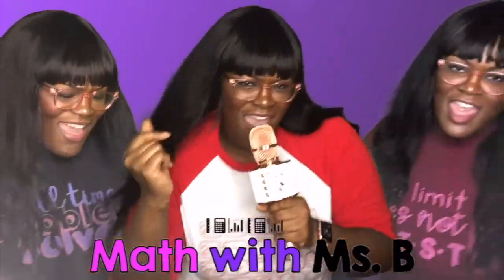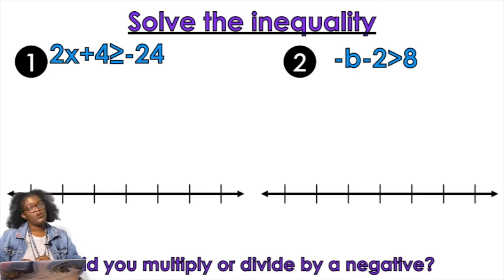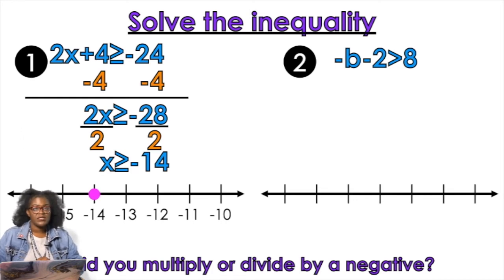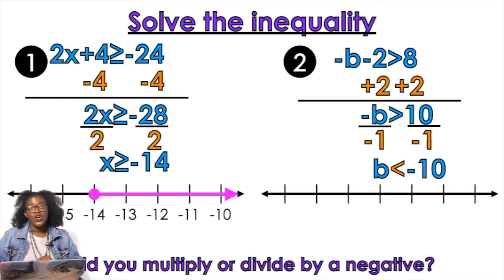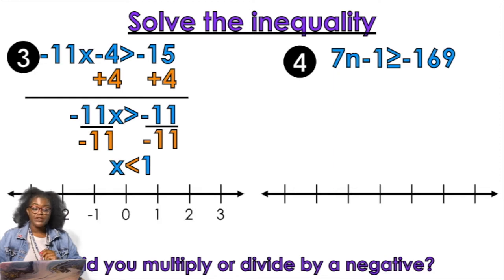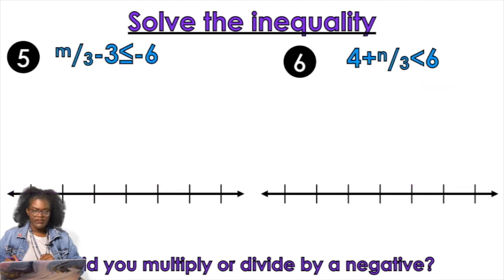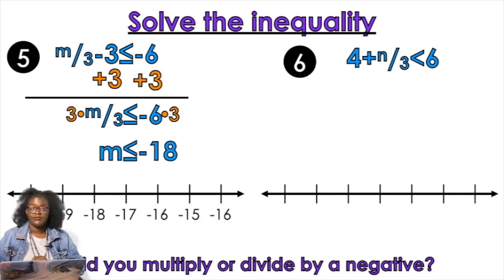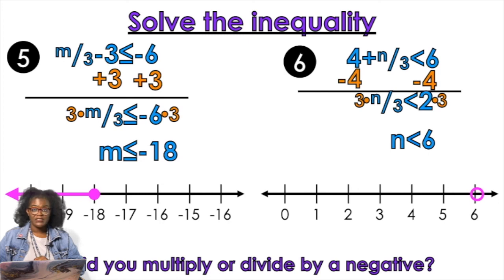Solving two step inequalities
In this video the examples cover solving two step inequalities and how to graph the answers with open circles and closed circles and shading the number line.